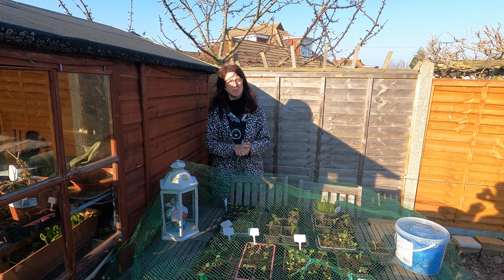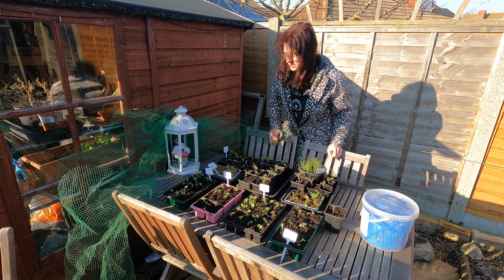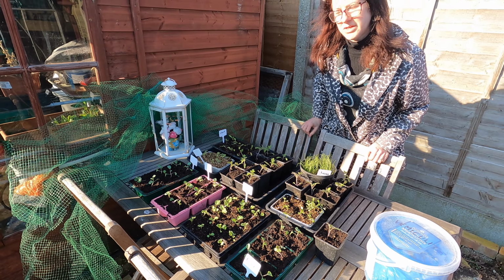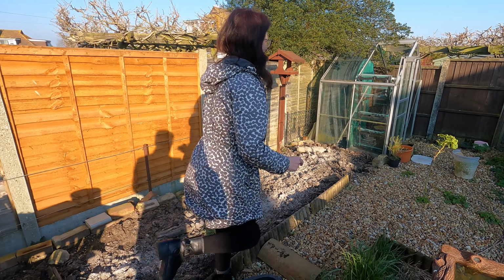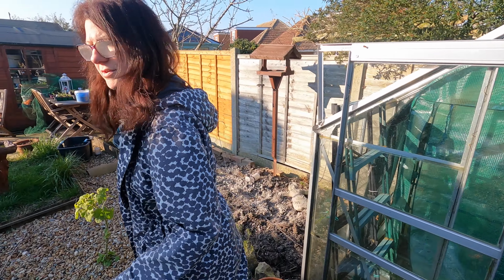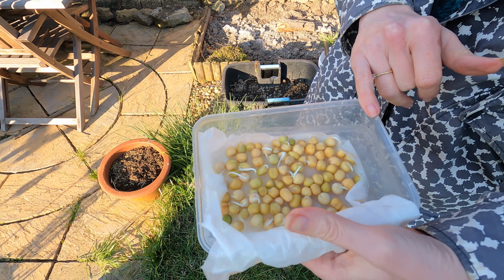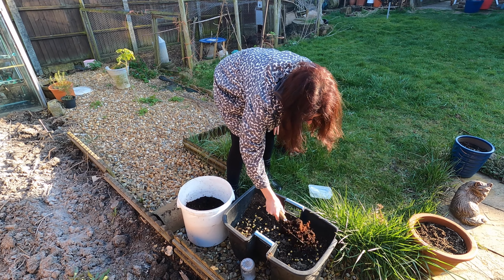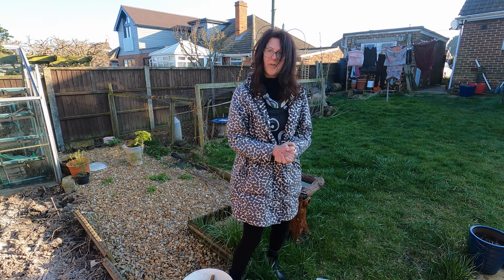March Back Garden Update - Allotment Gardening For Beginners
Welcome to our March back garden update. This series of allotment gardening for beginners updates will hopefully inspire and give tips for new allotment holders to try allotment gardening or home vegetable gardening. This self sufficient garden tour will show tips on how we are looking after our seedlings in March and what to be planting in March.

Being self sufficient and growing your own food is a great way to save money. With the cost of living crisis and people having less money to spend on food this could be a big year for saving money by growing your own food.

This tour will help with what to sow in march and what to grow now in your allotment or backyard garden. Knowing what you can be sowing in March and planting now will help you have a year round crop and aid self sufficient living.

💷 To find out more about the home business that allows us the time to live our lifestyle visit